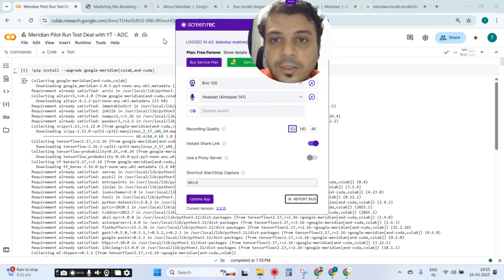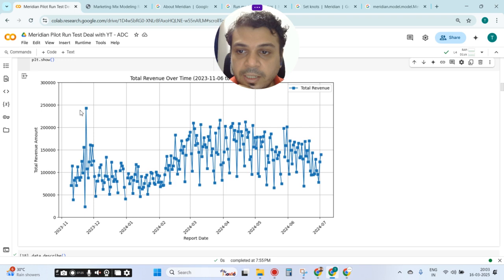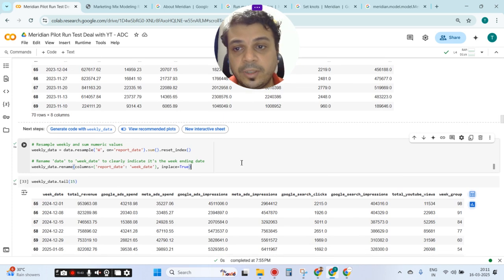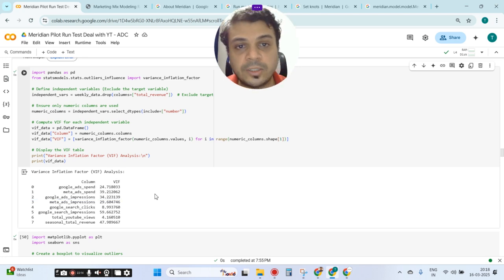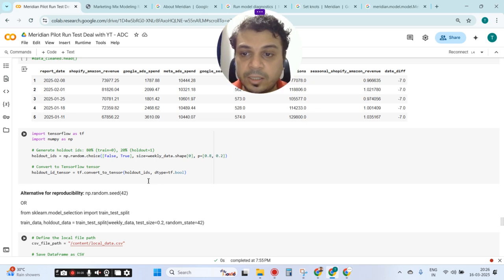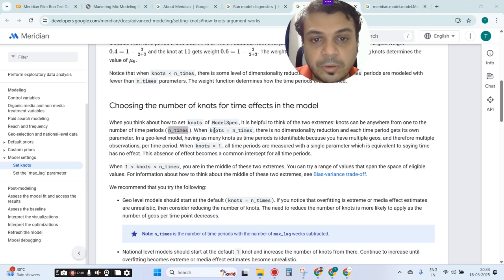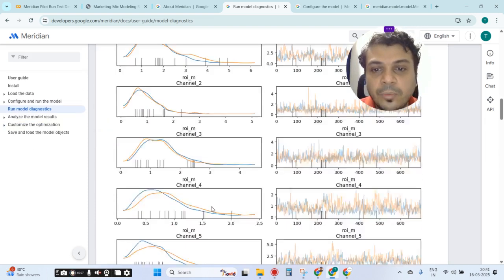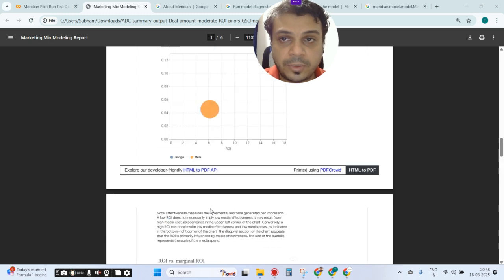Meridian Tutorial | Full Walkthrough of Google's Open Source MMM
Marketing Mix Modeling has become extremely popular once again because of the limitations of touch-based conversion tracking. Thanks to privacy-related measures by most ads platforms, it has become increasingly difficult to track complex multi-device, multi-touchpoint user journeys. In addition to that, attribution models also tend to be very inaccurate as they overattribute sales to some channels and underattribute others. Most of them are dominated by click-based touches, and even those that are view-based, like the view through attribution of Meta, leave much to be desired when it comes to attributional efficiency.

Marketing mix modeling presents a significant departure in methodology in this regard, as it is based primarily on mathematics and statistics/data science and has no reliance on the touch-based/cookie-based tracking methodologies of attribution models.

There are a number of MMM vendors out there and then there are open source models as well. If you are well-versed in econometrics, you can even create your own MMM model!

In this video though, I have given a quick walkthrough of how you can implement Google's open source MMM, Meridian, using a national dataset.

Like all MMM's, Meridian will help you get a better understanding of the contribution made by each channel, be it paid or organic. You have the capability to define control variables as well as seasonal decomposition factors as well.

Chapters:

0:00 Loading the data and installing packages
4:40 Cleaning the data
13:52 Weekly Aggregation
19:48 Correlation matrix and multicollinearity
25:50 Seasonality detection
30:10 Holdout (train-test split)
32:03 Meridian data coord
34:07 Setting custom priors
36:36 MCMC sampling
37:32 Model settings: Knots (automatic seasonality adjustment)
42:31 Evaluative diagnostics: predictive accuracy metrics

Meridian uses a Bayesian approach, I had created another video on it previously. Do take a look if you want to dive deeper: